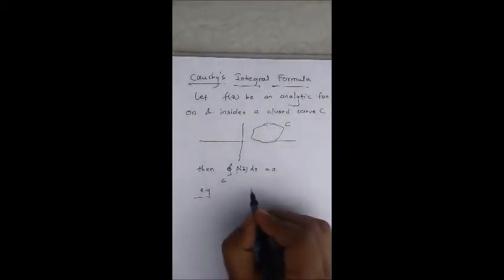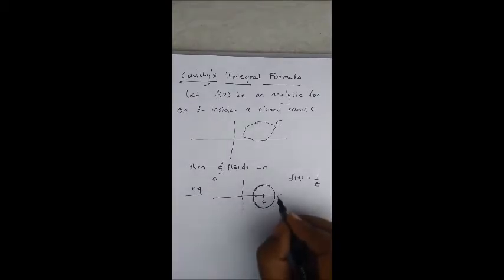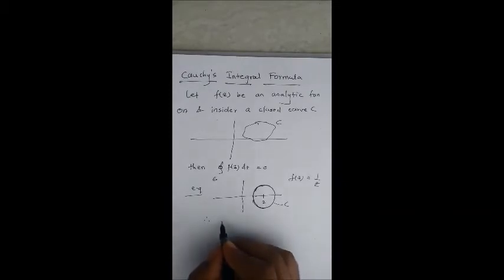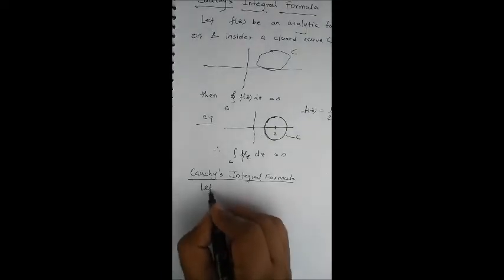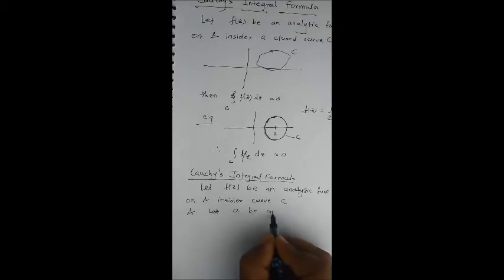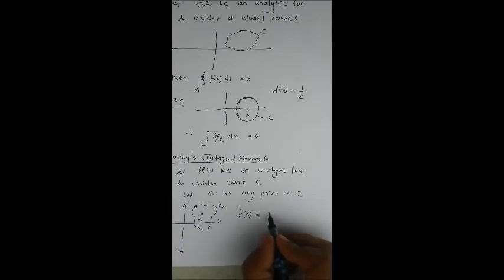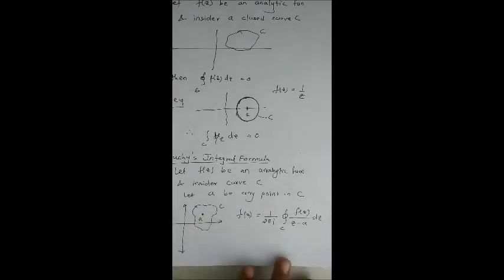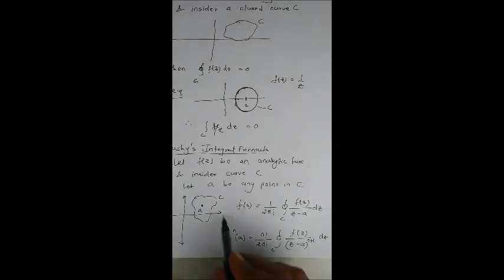Complex 7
Complex integration by using Cauchy's Integral Formula